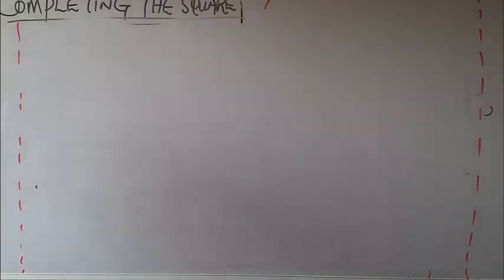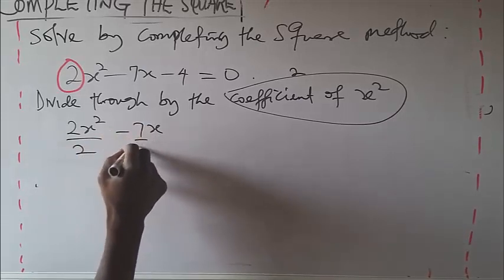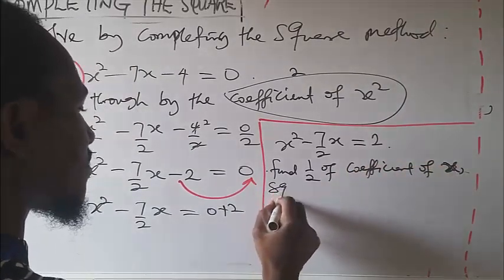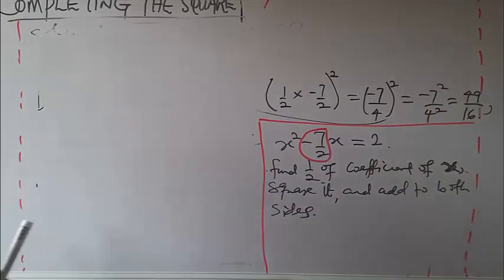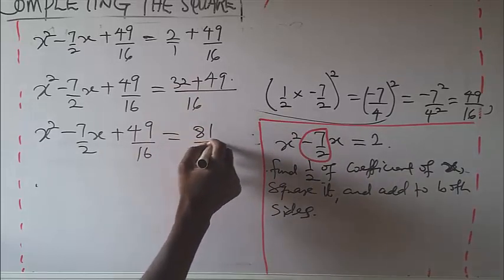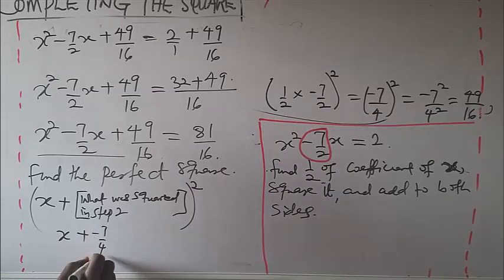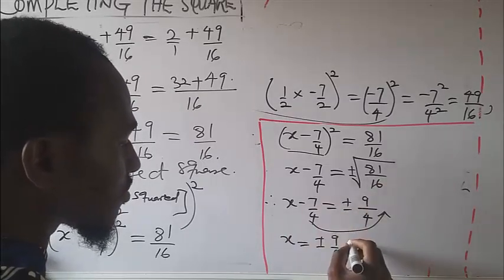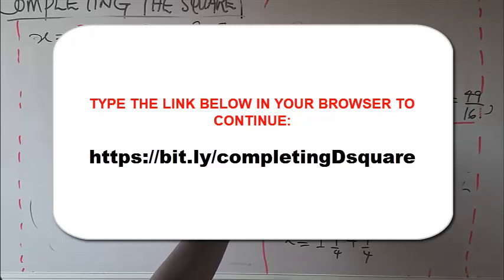MATHEMATICS COMPLETING THE SQUARE YOUTUBE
To continue the class and complete the lesson, simply type the link shown in the video in your browser.

to submit your answers

This video was developed to help candidates preparing for various examinations excel. Although, the entire series were made to keep candidates busy during this COVID-19 Pandemic, its role in impacting the rightful knowledge to senior high/secondary school students post COVID-19 Pandemic cannot be over-emphasized.